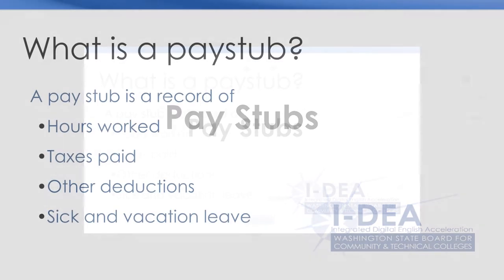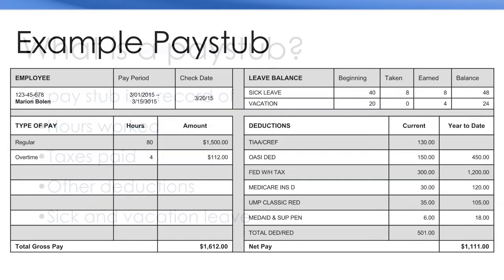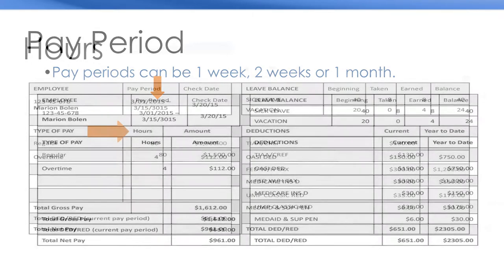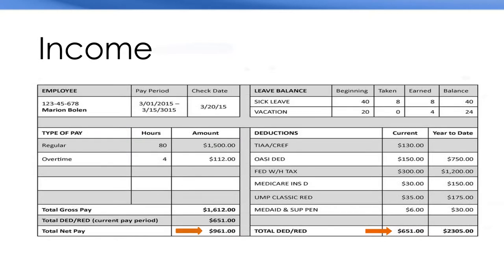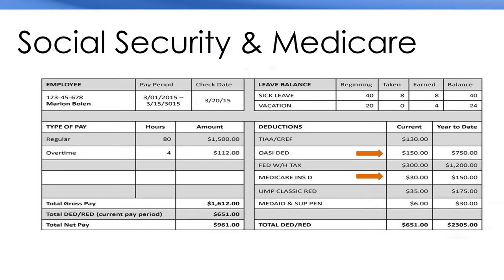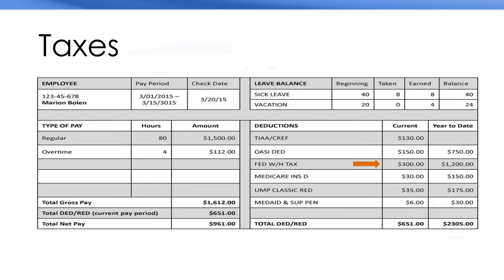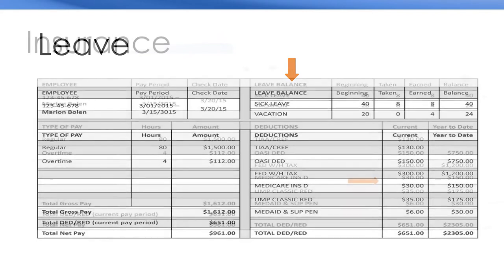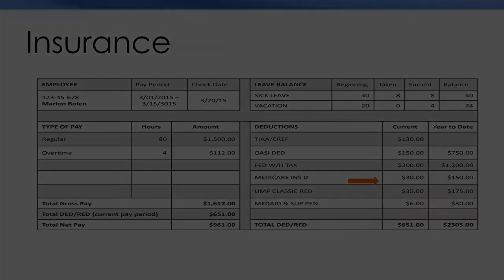Paystubs *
This video explains to students the different aspects of a paystub, including net and gross pay and various taxes. The video is used in the following Project I-DEA module: Work Readiness.